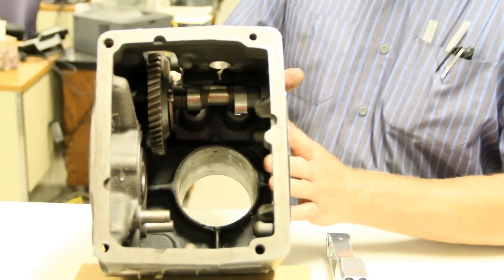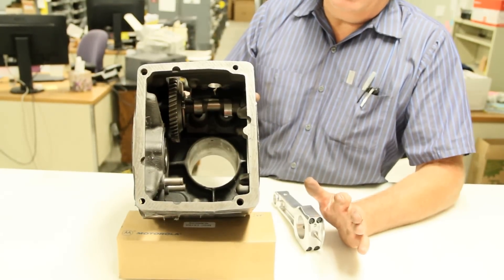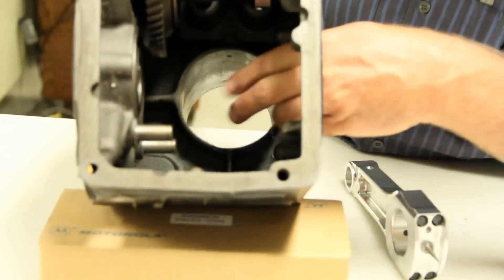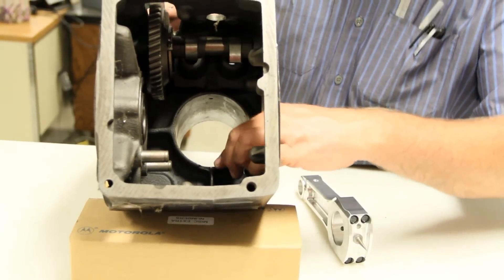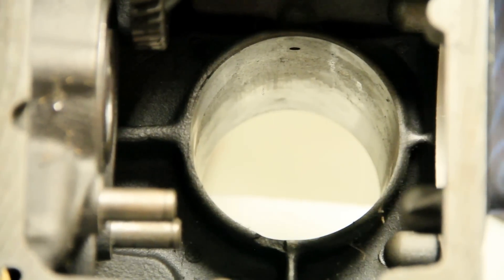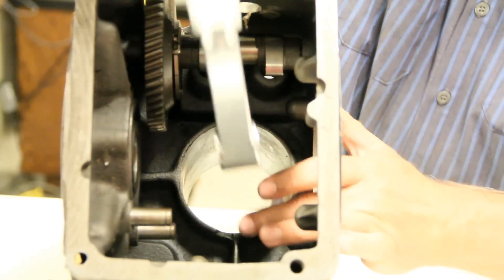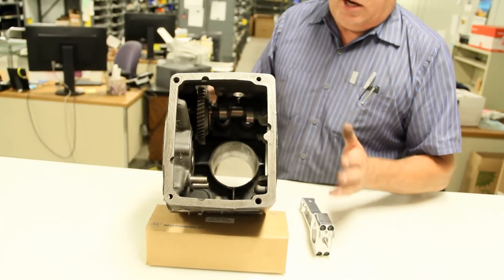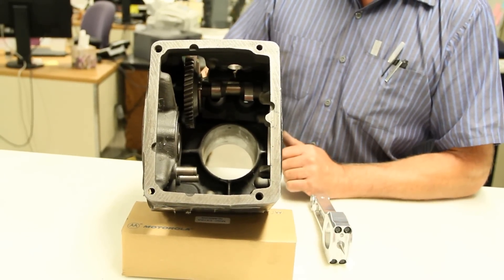Clearancing 1 Cylinder Engine Block for Aftermarket Billet Rods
This tech tip video may help when trying to make your aftermarket billet rod fit in a 1 cylinder engine block.  To purchase parts and for more information please